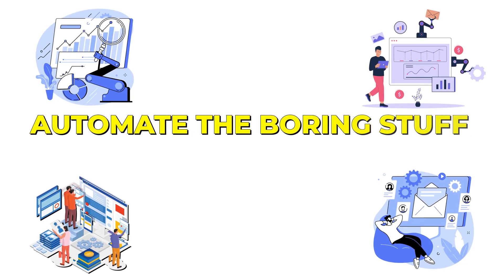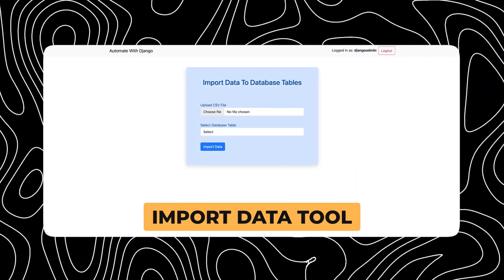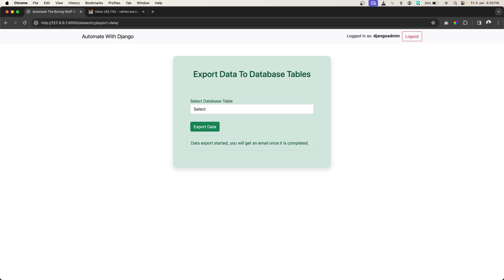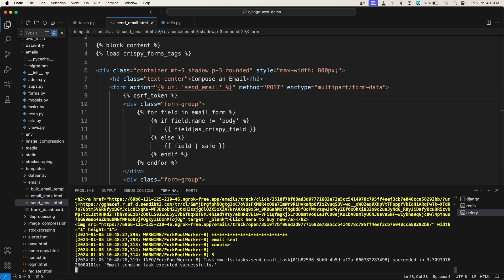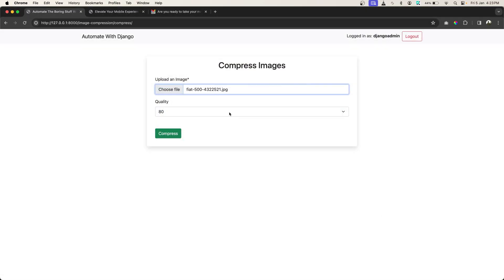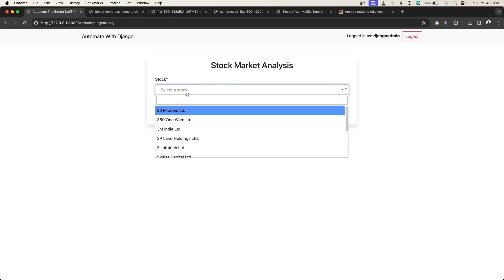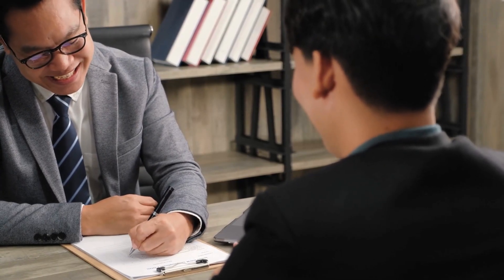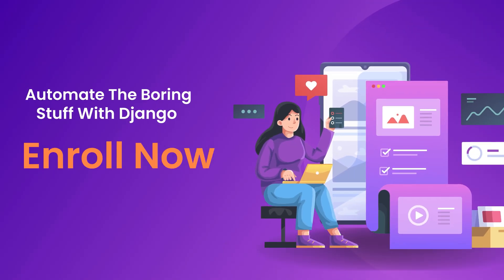00 - Introduction | Automate The Boring Stuff with Django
Here is a brand new course 'Automate the Boring Stuff with Django' – an immersive Python and Django course tailored for efficiency enthusiasts! Say goodbye to boring, time-consuming tasks, and delve into the world of Django to construct not just one or two, but six essential automation software tools that will redefine your workflow & supercharge your GitHub repo.